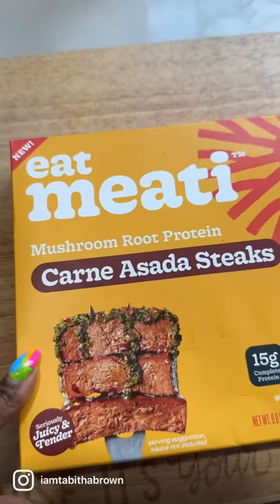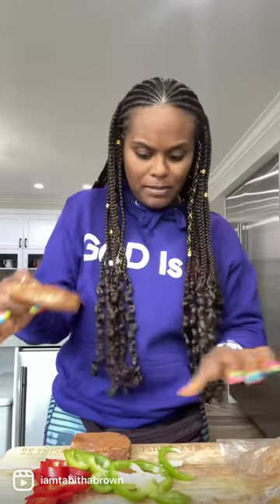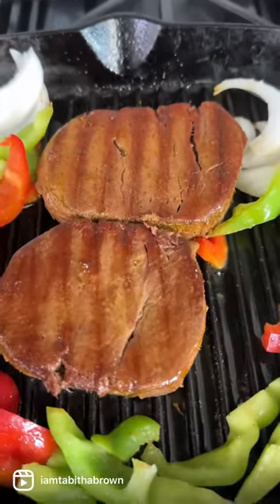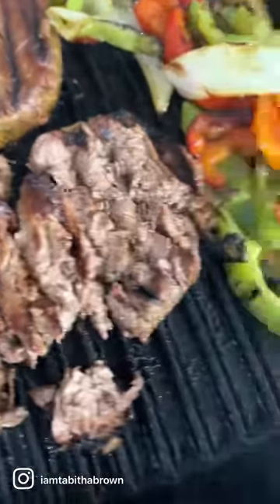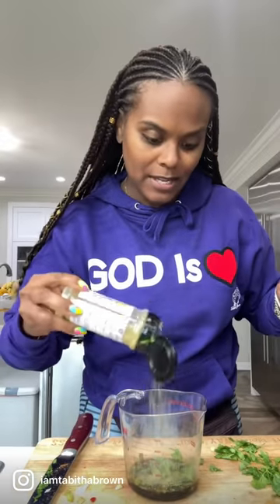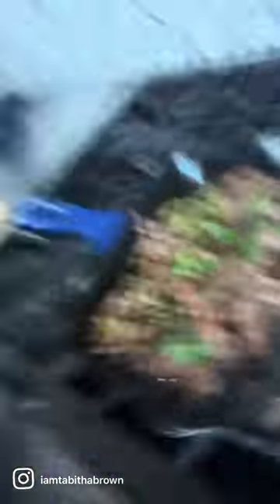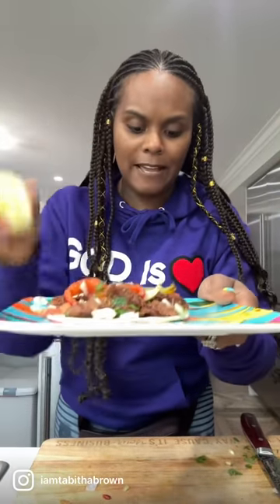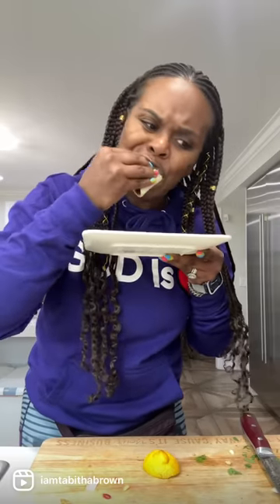Carne Asada tacos made out of mushroom root!!! So good!!! plantbased recipe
Honey tonight I made a lil carne asada tacos for Taco Tuesday annnndddd baby when I say VERY GOOD! Uummm @meatifoods y’all done did something special with this mushroom root honey!!! Hope everyone has a beautiful night! Love y’all!!